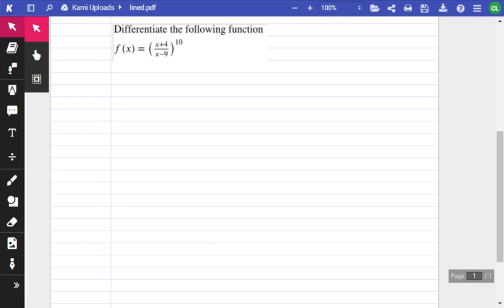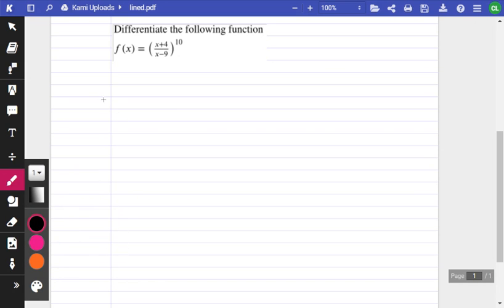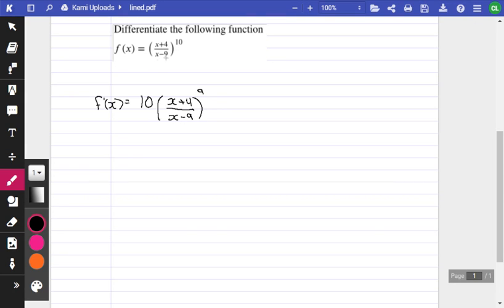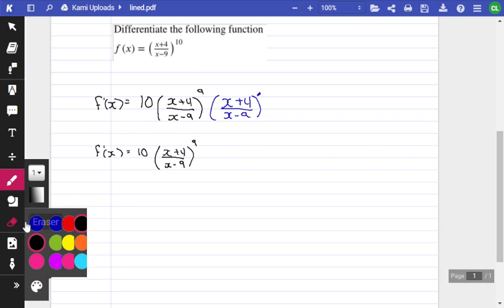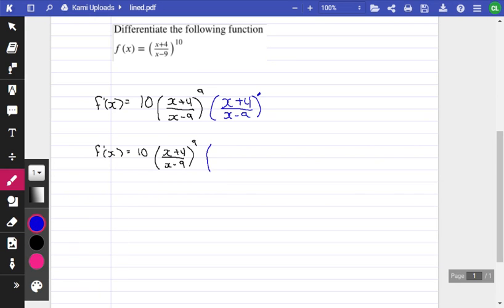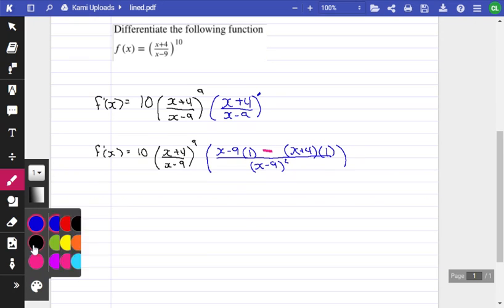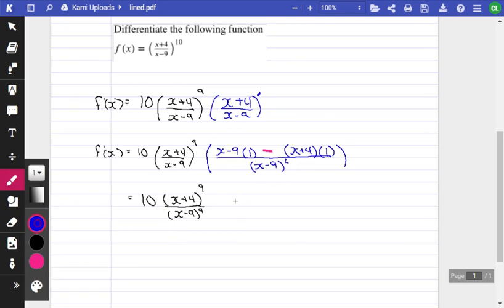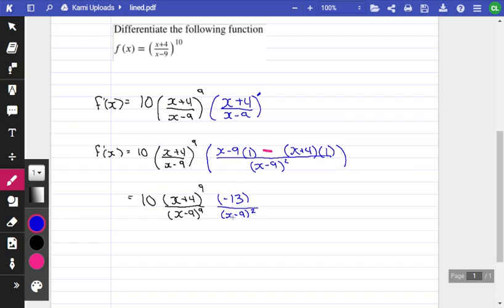Chain Rule & Quotient Rule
This example explains how to find the derivative of a composite function, that includes a quotient. It combines the chain rule with the quotient rule.